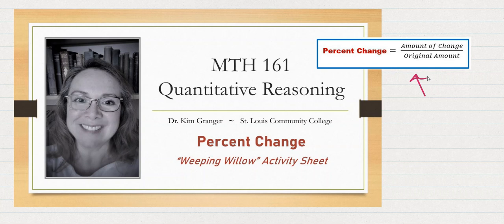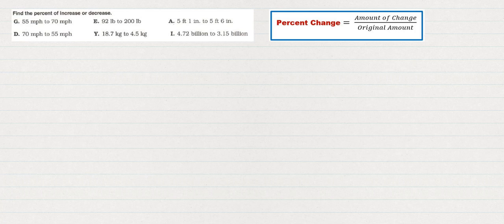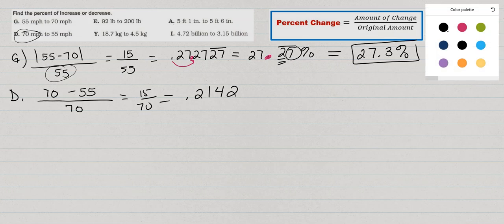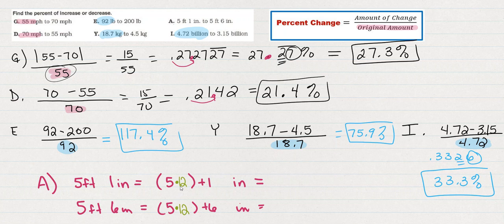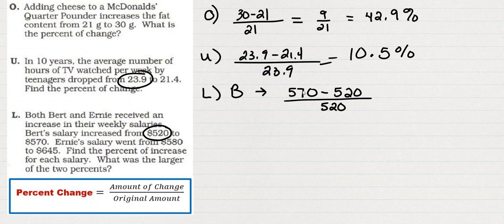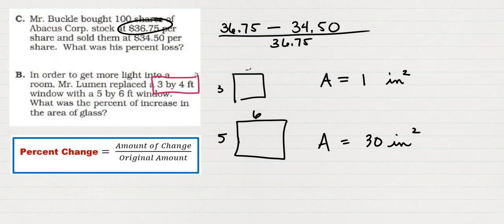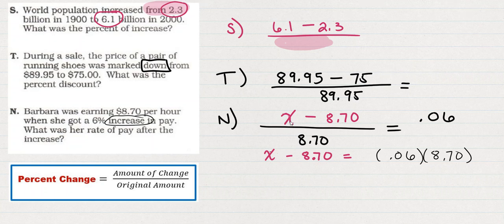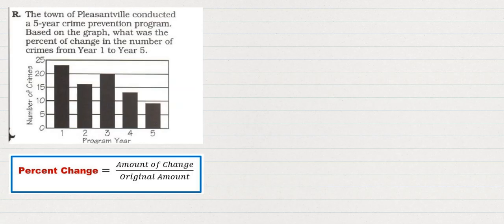Calculate Percent Increase / Percent Decrease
Whether it is inflation, raise, weight change or GPA drop, the Percent Change (both percent increase or percent decrease) can help us better understand the change!